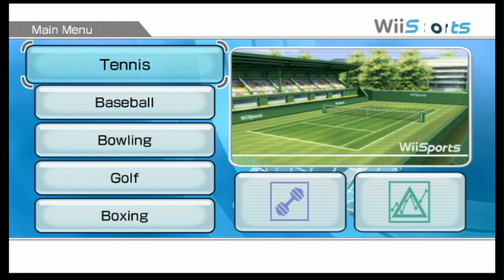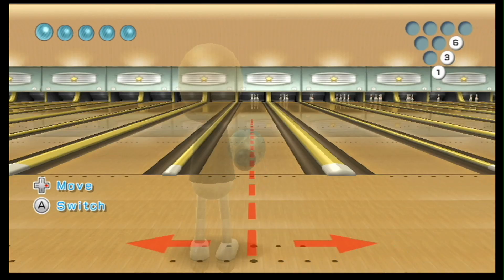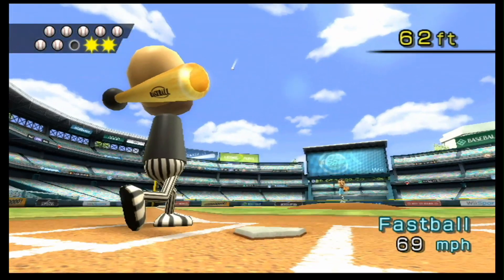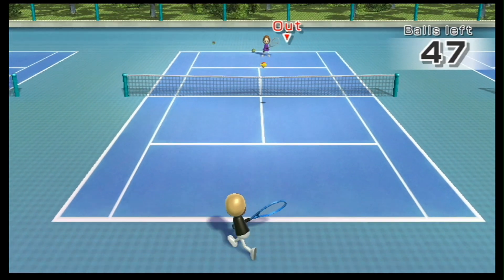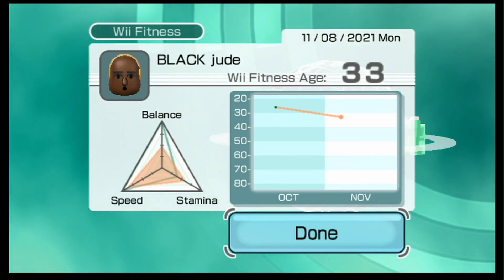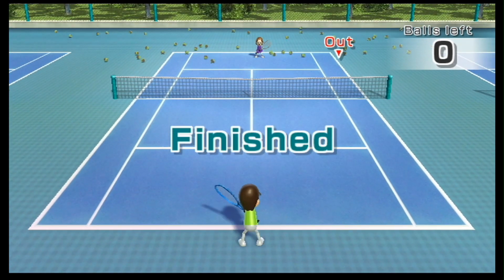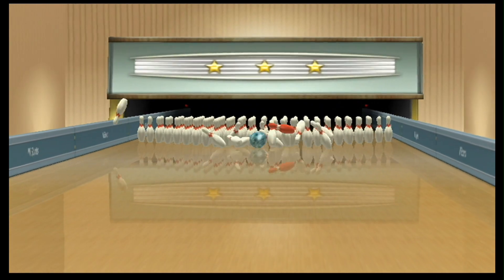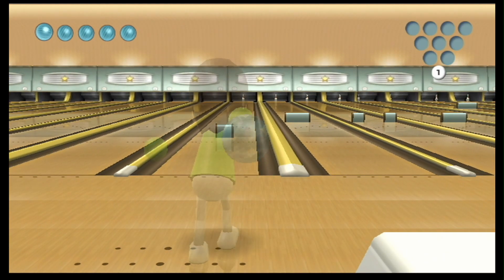Tito Tries Wii Fitness... He's Terrible